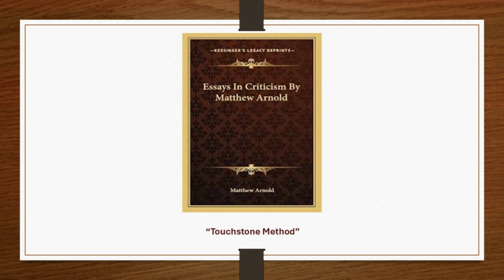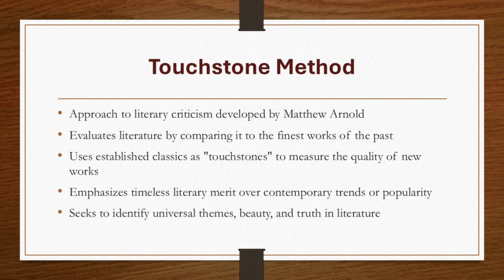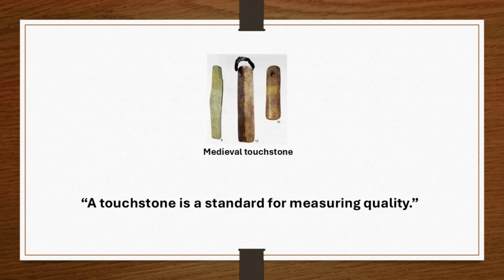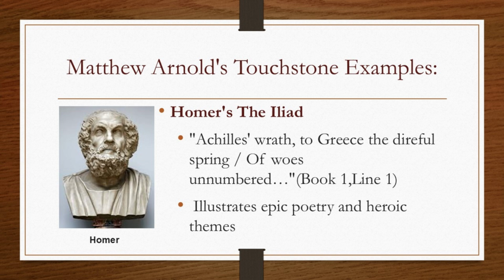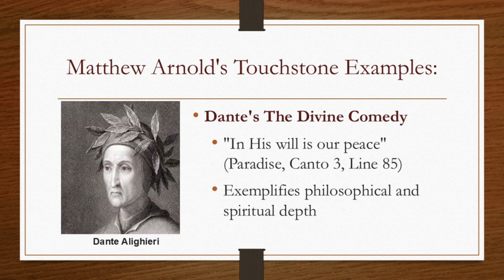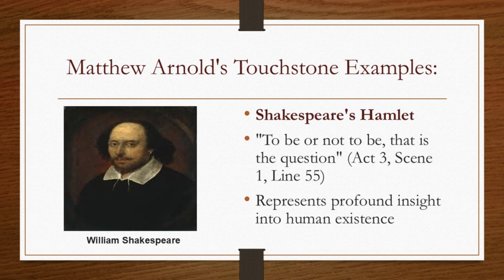Matthew Arnold's Touchstone Method: Evaluating Literary Excellence.....